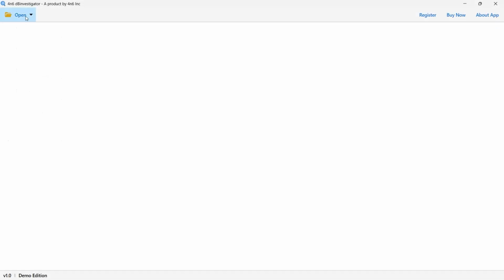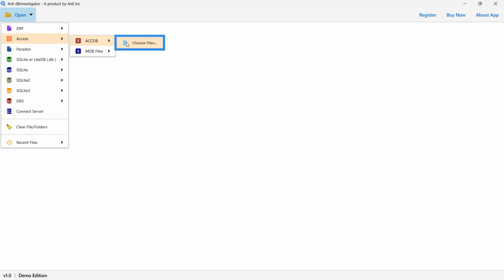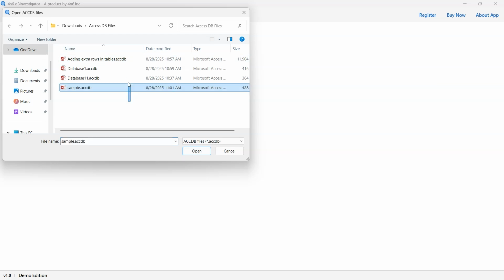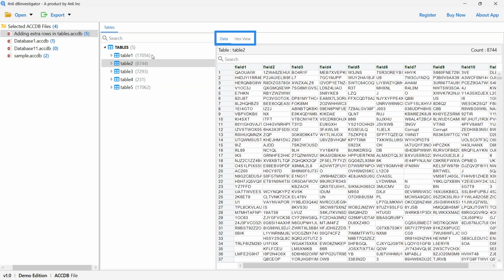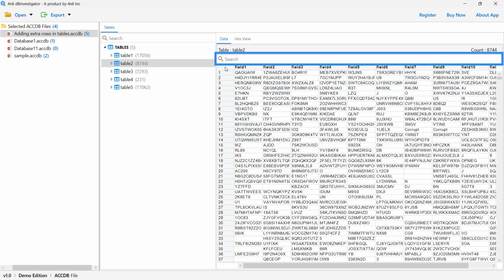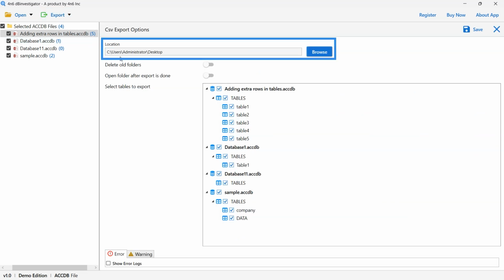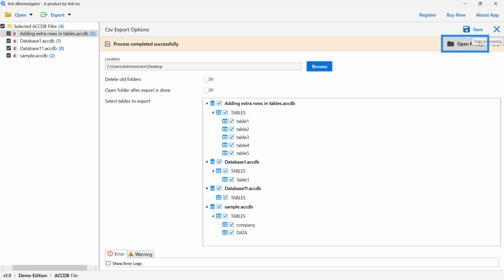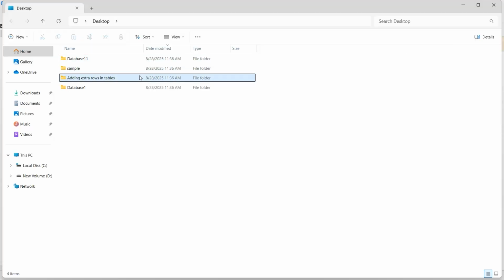How to Convert ACCDB Files into CSV Format?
Want a solution to convert Access Files to CSV Format easily? You got your answer. In this video tutorial, we will go through a trustworthy tool to convert ACCDB file into CSV format. This tool will help users convert Access files in bulk while maintaining data integrity. Let us know more about this tool.

The *4n6 Access File Converter* is a professional tool that allows users to convert database files from one format to CSV format easily. The tool exports Access Database tables, records, and relationships accurately.

*Key Features of Database Converter Tool*

- This tool is constructed with a simple interface that makes the task easy.
- It supports other file formats.
- Users do not need to install MS Access on their device for the conversion process.
- The software provides advanced filter options to convert Access Database files to CSV.
- 100% safe and secure software for users, and provides 24/7 customer support service.
- Supports all versions of MS Access, such as 1.0, 2003, 2010, 2016, 2019, and Office 365 ACCDB files.

*Steps to Convert Database Files to CSV Format*

1. Firstly, install the software on your device.
2. Then, add Access Database files.
3. After that, preview the selected files.
4. Now, click Export
5. Lastly, choose a destination path and click save.

*📚 Chapters:*
00:00 Introduction
00:11 Professional Tool
00:32 Select Files
01:11 Click Export
01:15 Destination Path
01:29 Tap Save

*Navigational Links:*